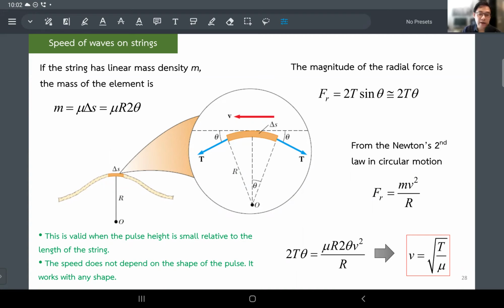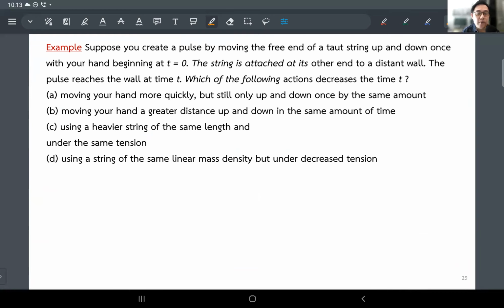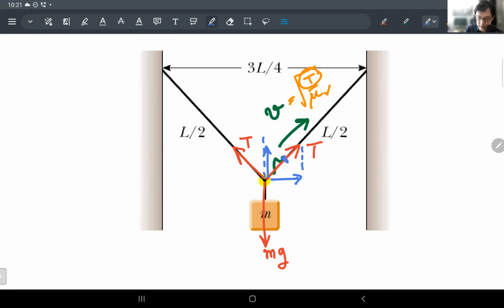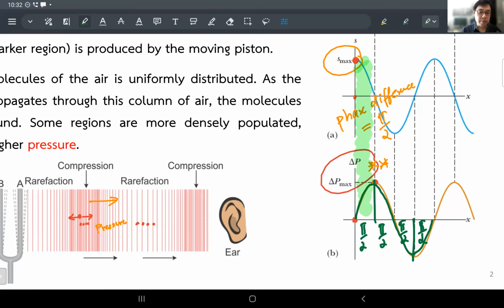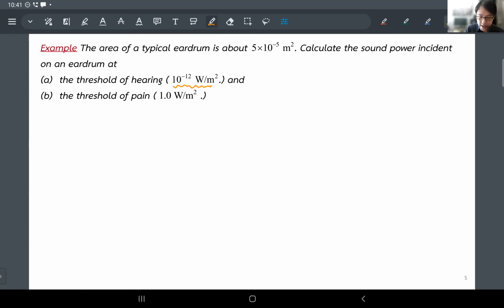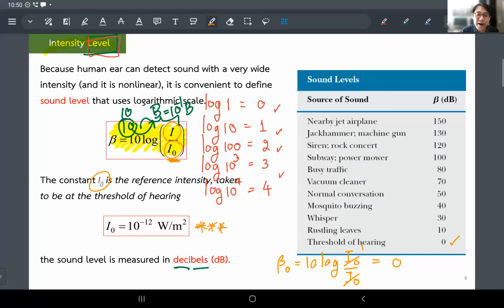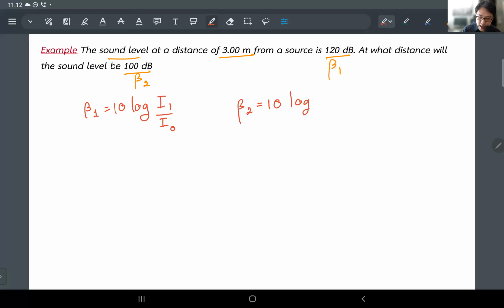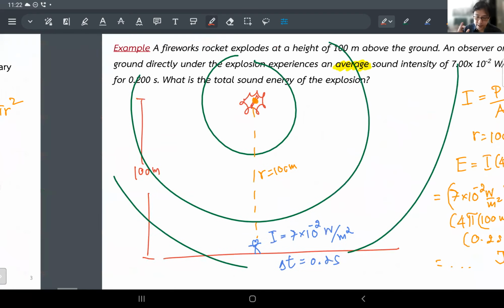[2021t1] icpy102 L11